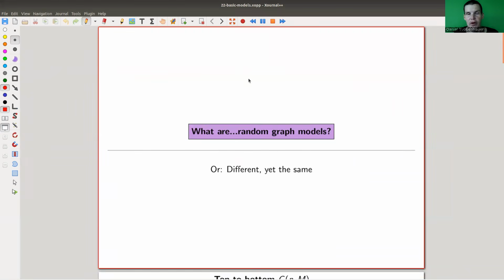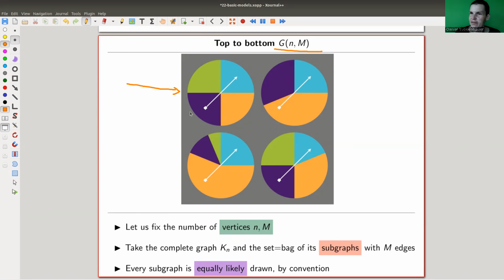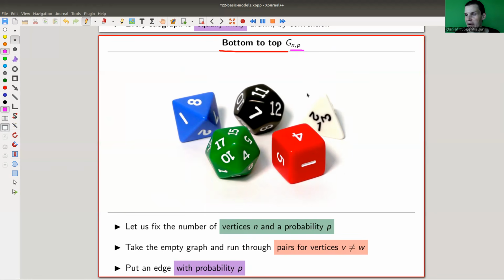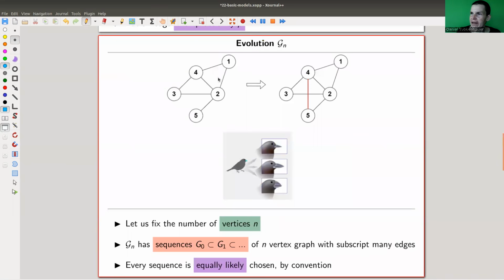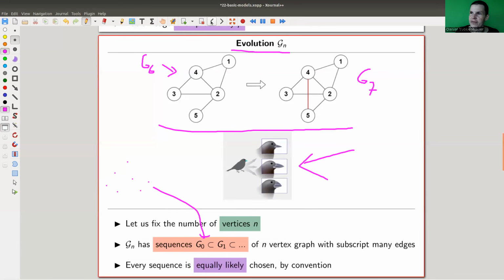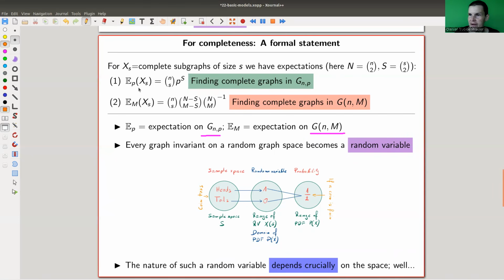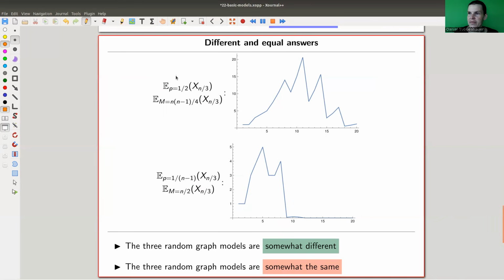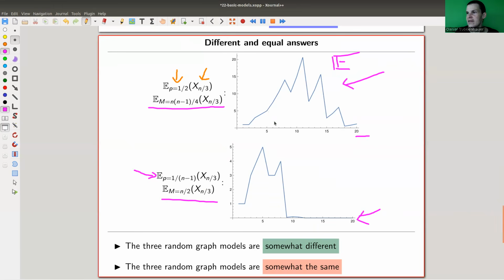What are...random graph models?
Goal.

This time.
What are...random graph models? Or: Answers depends on your choice.

Slides.

Thumbnail.

Graph theory.

Pictures used.

Mathematica.

SageMath.